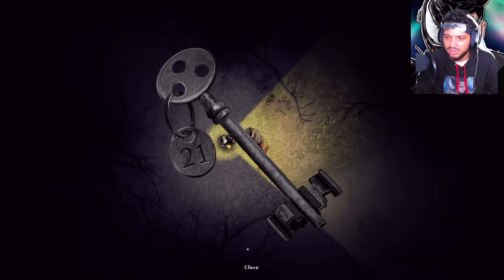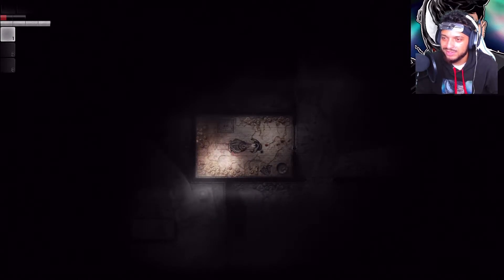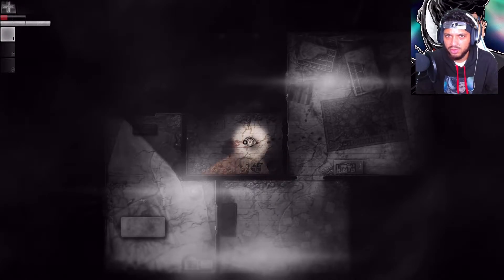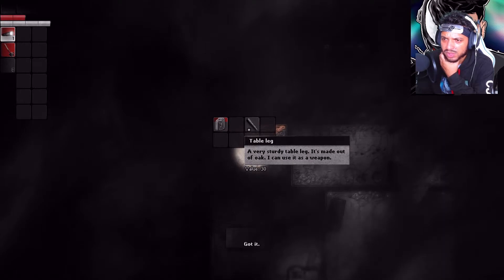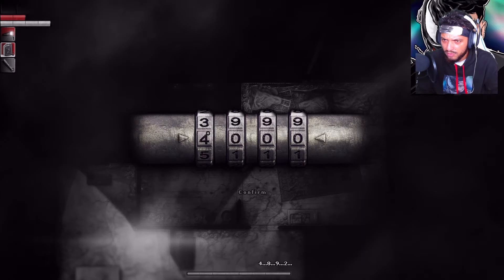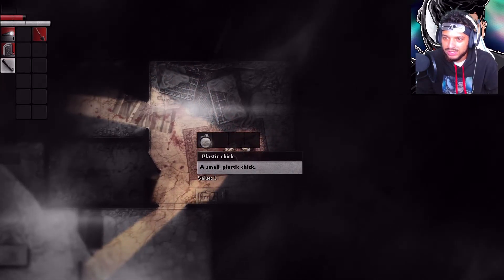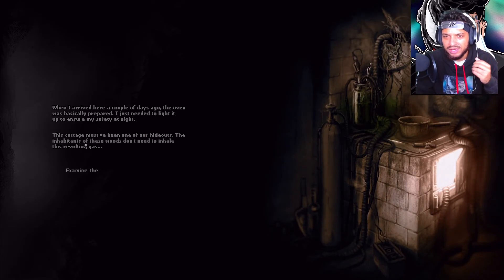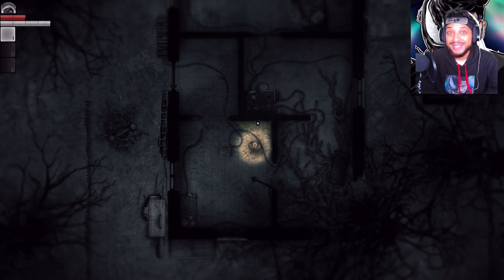Darkwood prologue part 2 || I was Kidnapped!!